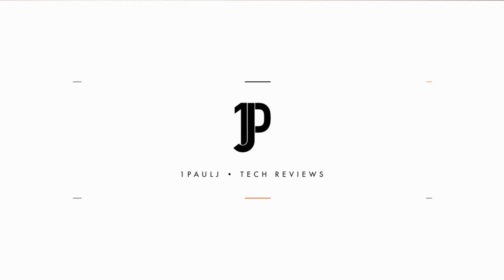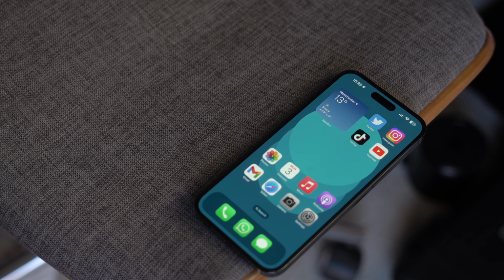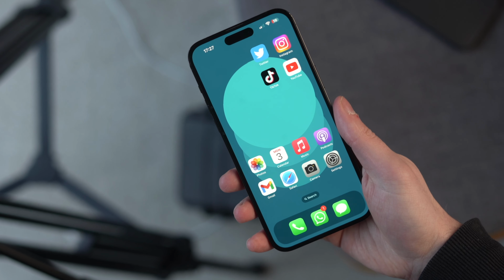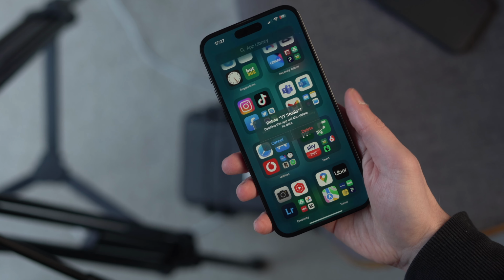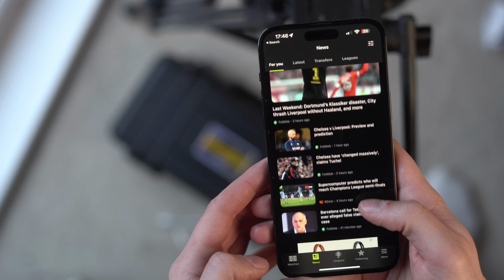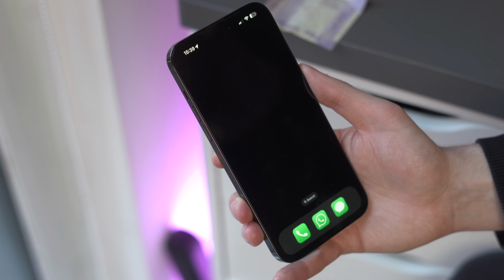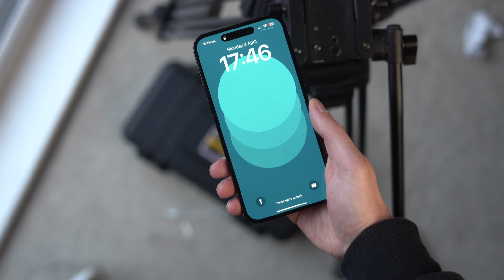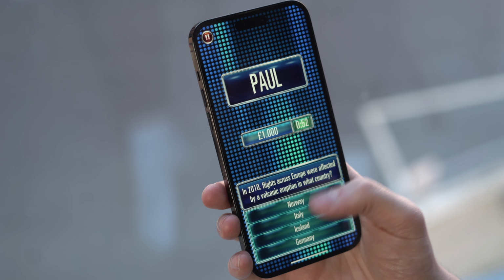My Ultimate iPhone 14 Pro Max Setup!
This is how I set up my iPhone 14 Pro Max. It's a simple and easy set up which makes the iPhone look clean. I have totally different Home Screen when I use the focus mode which clears all the apps and lock screen

If You Fancy An Email